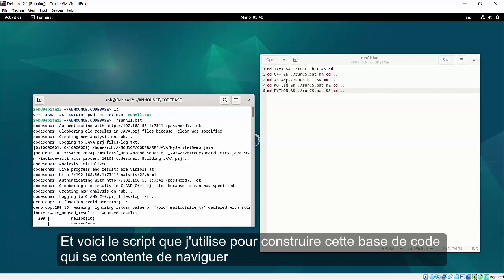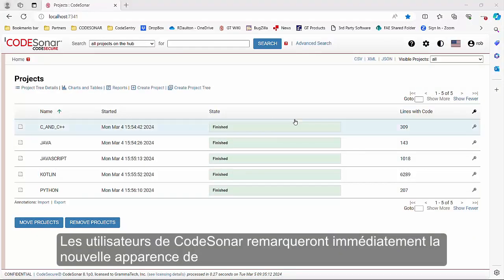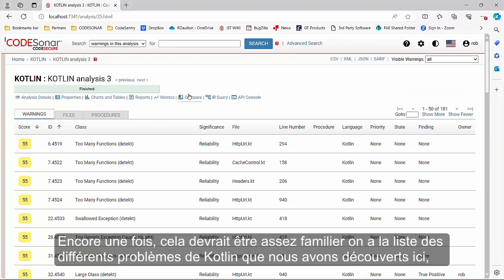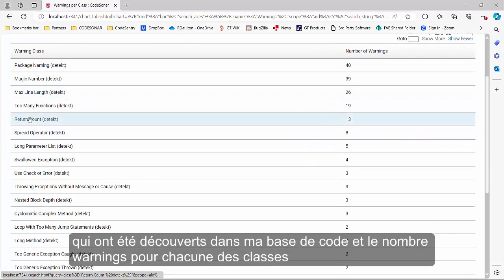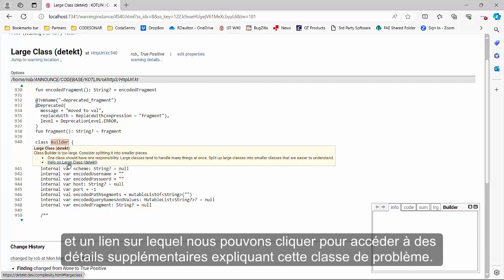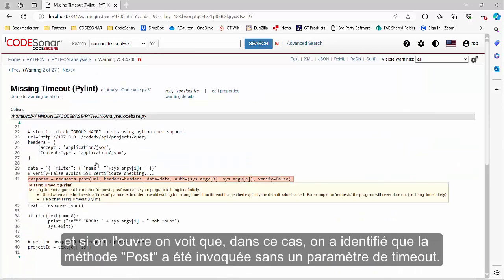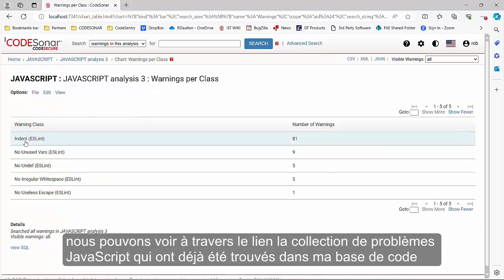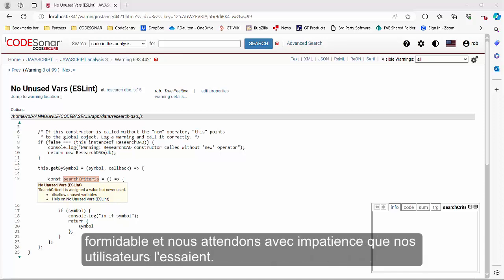ISIT: CodeSonar 8.1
CodeSecure, distribué en France par ISIT, a annoncé une nouvelle version majeure pour CodeSonar (plateforme SAST de sécurisation des logiciels de produits).
CodeSonar 8.1 étend l’approche centrée sur les développeurs en matière de sécurité des produits pour inclure la prise en charge des langages Kotlin, Python, Go, Rust, JavaScript et TypeScript. En plus de C/C++, Java et C#, CodeSonar inclut désormais les langages embarqués émergents centrés sur la sécurité ainsi que les langages modernes centrés sur le Web pour couvrir le développement d'applications de bout en bout, le tout sous une seule application SAST.